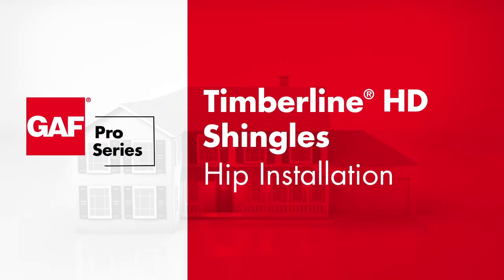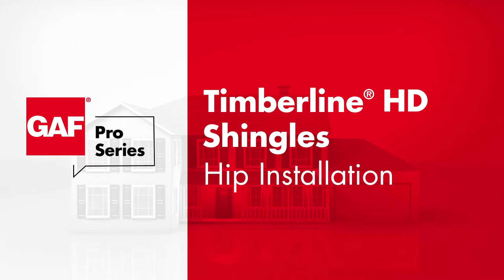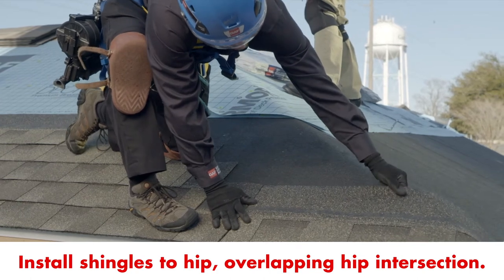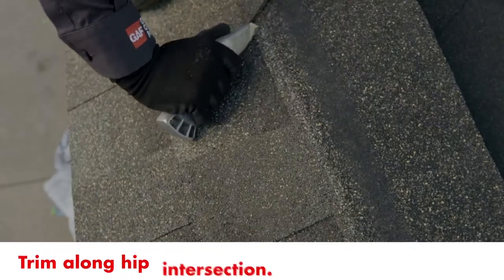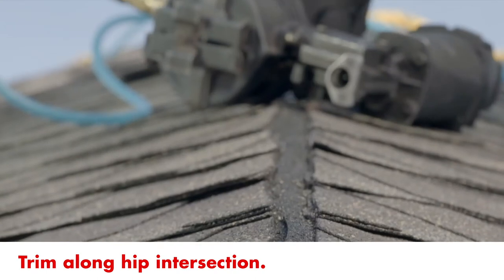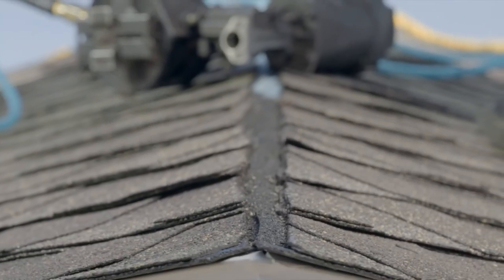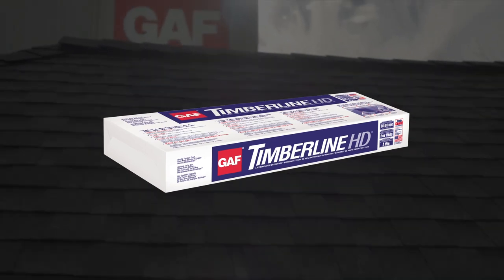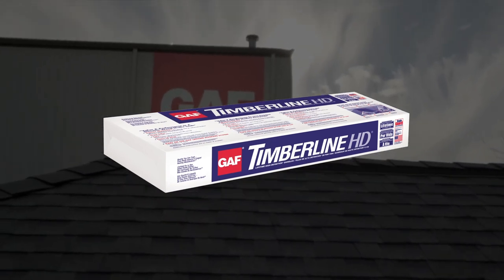GAF Pro Series Timberline® Shingles Hips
Detailed installation of Timberline shingles at the hips.